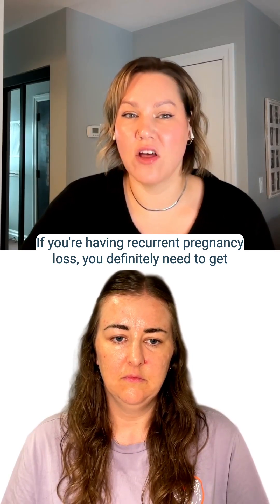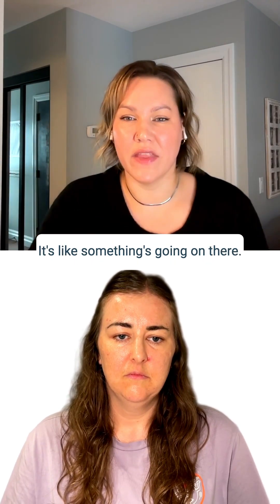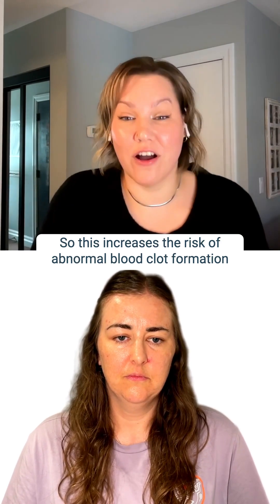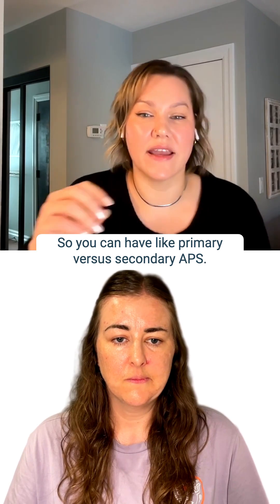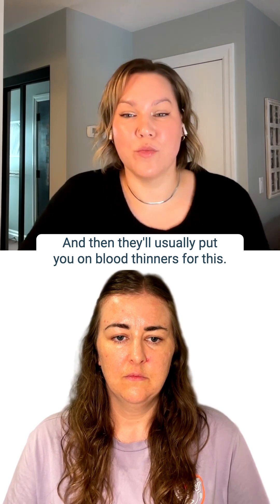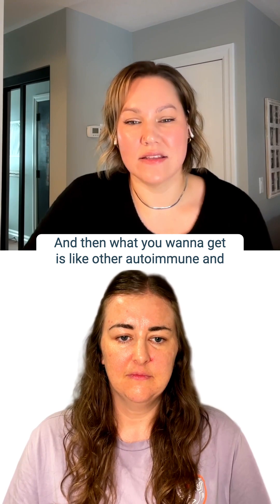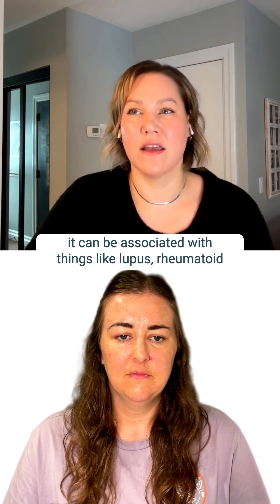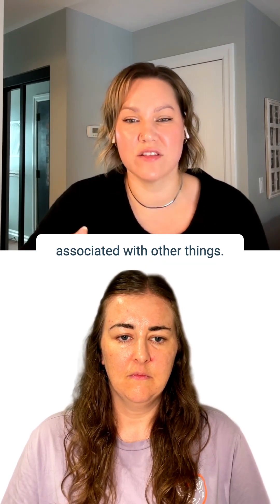What blood work should you really be asking for?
If you’ve had recurrent pregnancy loss, implantation failure, or unexplained infertility, basic tests might not be enough. There’s deeper blood work that can uncover why it’s happening and what to do about it.

Here’s what to know👇

🔍 Thyroid Antibodies
Even with normal thyroid levels, antibodies (like TPO or TG) can signal autoimmunity, which may increase risk of miscarriage or trouble conceiving.

🔍 APS Panel (Antiphospholipid Syndrome)
This autoimmune condition causes your body to attack proteins that help blood flow. It increases the risk of:
– Blood clots (including stroke & deep vein thrombosis)
– Miscarriage
– Stillbirth
– Preeclampsia
– Placental problems

🔍 ANA (Anti-Nuclear Antibodies)
A general test to check if your immune system is attacking your own tissues. A positive ANA may lead your doctor to investigate further (for things like Lupus or Rheumatoid Arthritis).

🔍 Thrombophilia & Clotting Panels
These panels test for genetic or acquired blood clotting conditions like:
– Factor V Leiden mutation
– Prothrombin gene mutation
– Protein C & S deficiencies
– Homocysteine levels

🩺 These tests can change everything. Sometimes the treatment is as simple as:
– Low-dose aspirin
– Blood thinners like Lovenox or Heparin
– Steroids or immunosuppressants (if inflammation is high)

You shouldn’t have to wait until after 3+ miscarriages to get this done.
🗣️ Advocate early. Ask for testing. Push for answers.

🎥 Learn more in our full interview with @carly_fertilityadvocate from @mystoriafertility